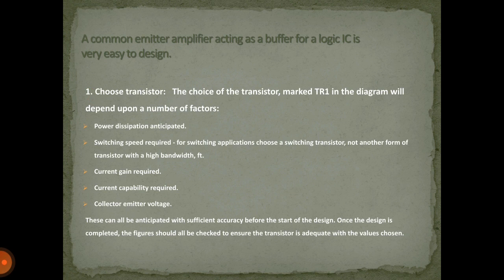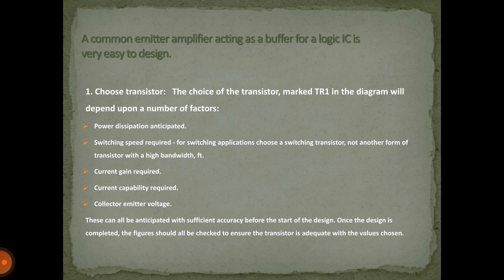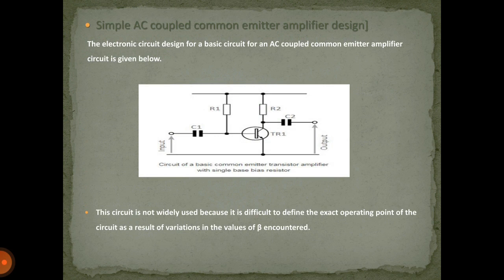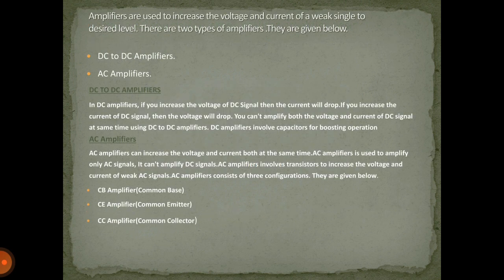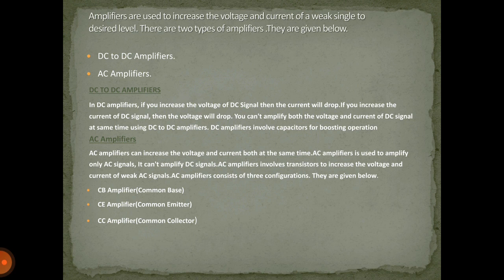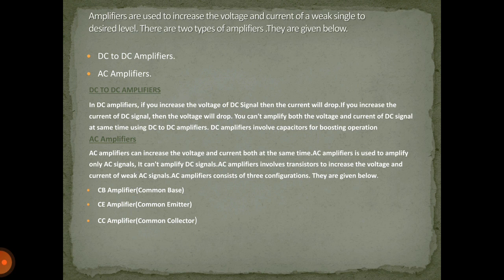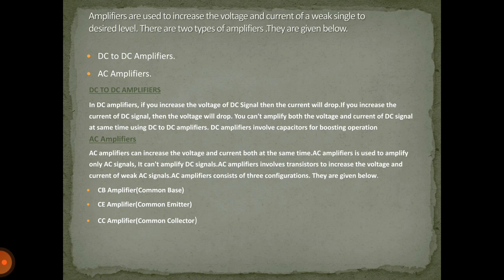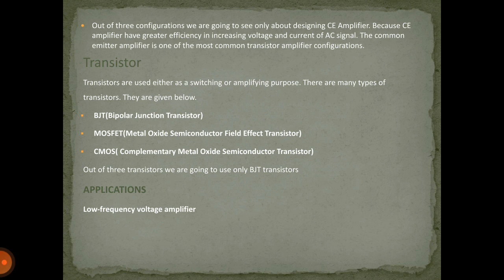FY_PBL_4_BEC_BUILD COMMON EMITTER BJT AMPLIFIRE